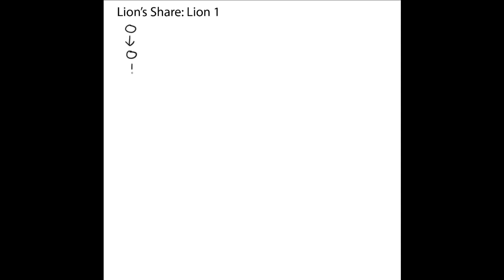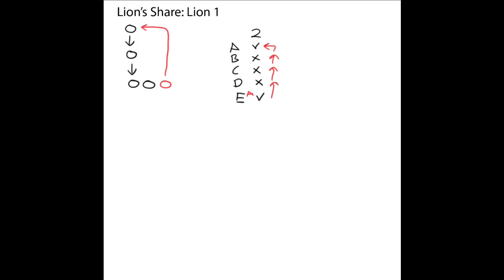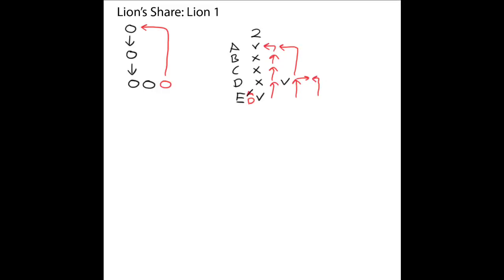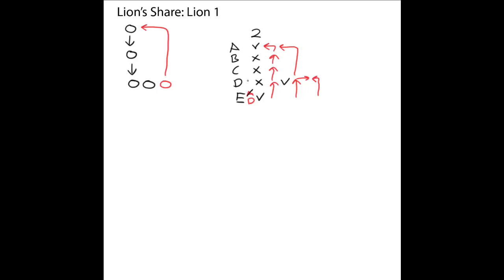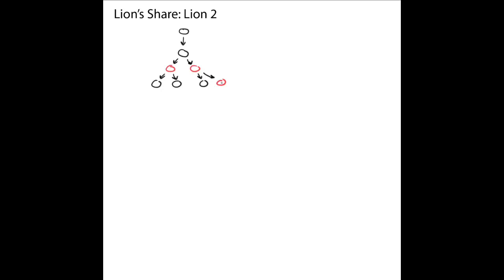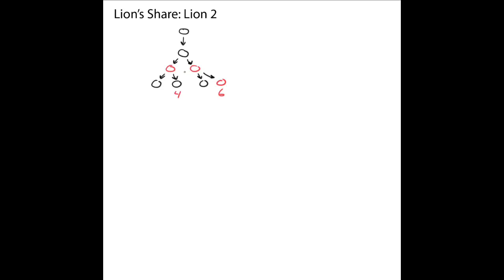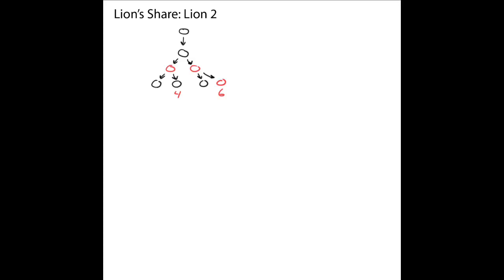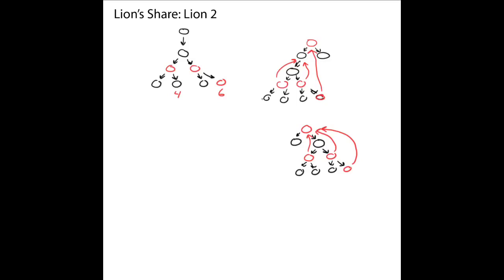Lion's Share Ethereum Smart Contract Review - How Do L1 (Lion 1) & L2 (Lion 2) Work In Lion's Share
(Click This Link If You Are Interested In Qualifying For Your Own Powerful Lion's Share Marketing System At Some Point Just Like This One. (Qualifying Criteria) Min 8 Slots In Lion 1 & 8 Slots In Lion 2 From A Brand New Account)

(Click This Link If You Will Not Be Interested In Qualifying For Your Own Lion's Share Ethereum Marketing System At Some Point)

(PLEASE NOTE: ONLY CONNECT WITH US IF YOU HAVE NO TEAM AND ARE READY WITH AT LEAST 0.11+ ETHEREUM IN YOUR WALLET OR READY, TO COVER ANY FEES & TO START, NO EXCEPTIONS)

LION'S SHARE ETHEREUM PACKAGES:

💰 Lion's Share L1

💰 Lion's Share L2

COMMISSION PAYOUTS:
✔️You will never have to wait a day, a week, a month, or even a minute! Payments are made instantly to your Ethereum wallet!
✔️Since payments are made peer to peer, Lion’s Share does not store any of your personal information or your wallet addresses.

REQUIREMENTS:

✔️ 0.04 ETH + gas fee (Put minimum 0.11+ eth in your wallet)
(keep at least 0.11eth in your wallet as you may need to pay a little higher gas fee to get your contract processed on the blockchain.

The only requirement to participate in Lion’s Share is to have your own Ethereum Wallet.

We recommend you download Trust Wallet if you are using an Android phone or MetaMask directly onto your computer. It is a simple Chrome extension. See video here for metamask setup
If you have an Apple Iphone you can also use the Coinbase Dapp Browser

✔️You will want to complete the setup of your wallet before getting started.

-lions share scam. lions share launch
-lions share pre-launch
Lions Share Smart Contract Strategy
Lion Share Marketing System
lions share tron smart contract